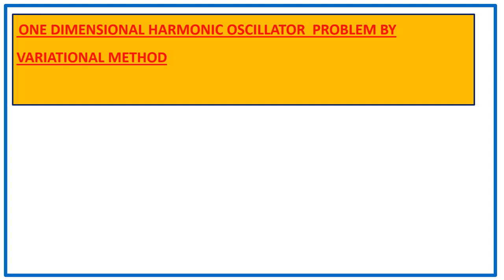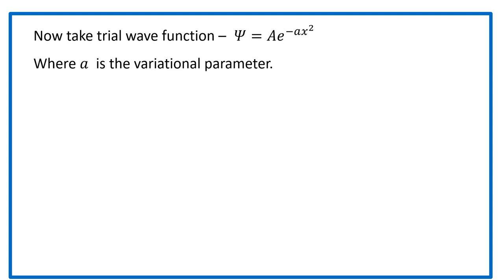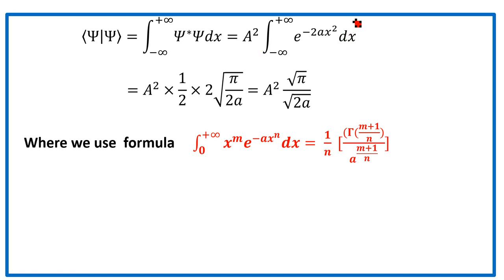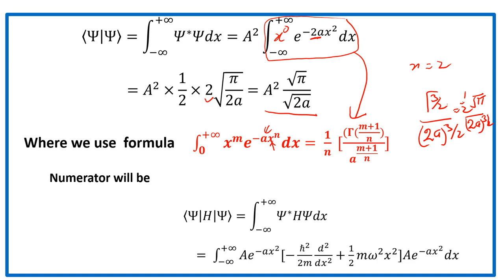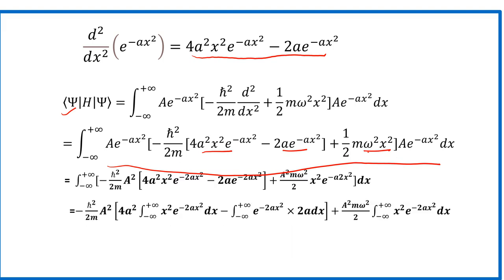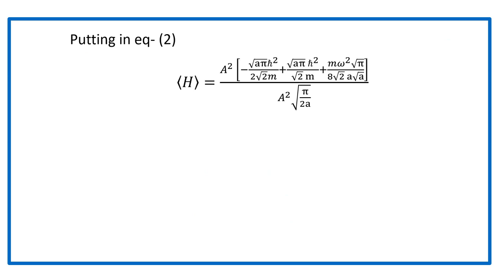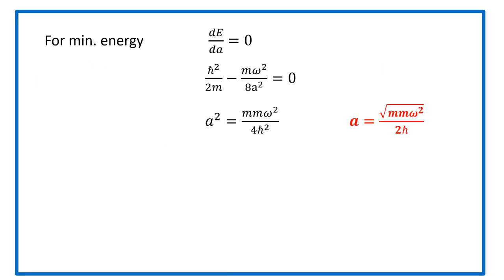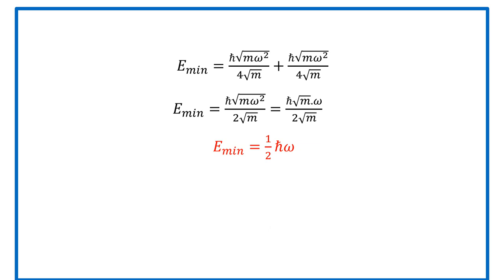August 17, 2024